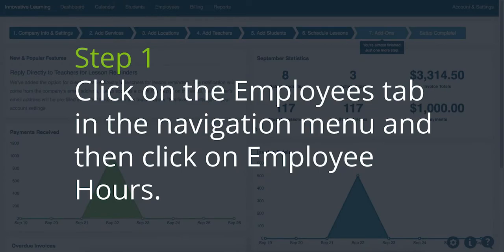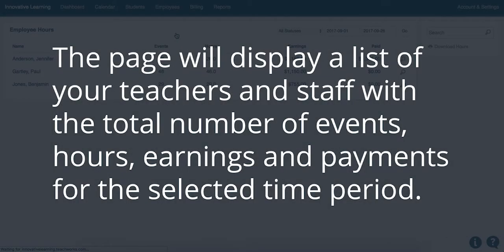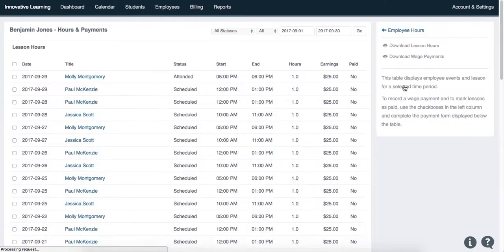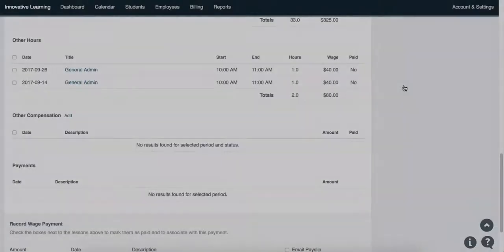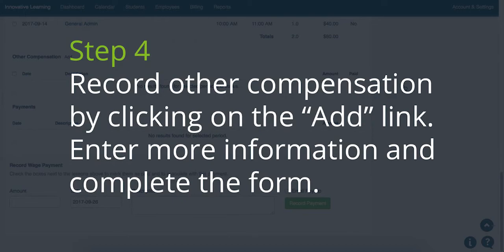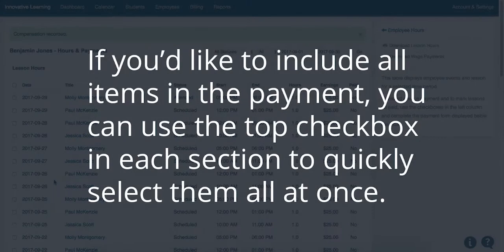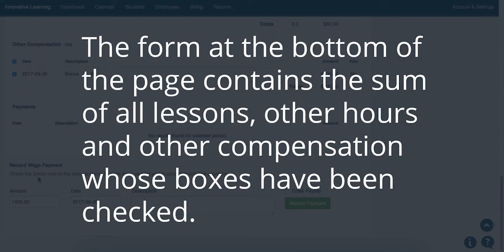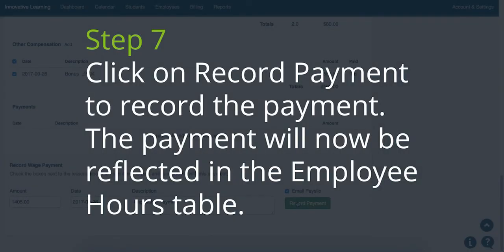How to Manage Employee Hours, Earnings & Payments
This tutorial will show you how to view the hours and earnings of your teachers and staff. It will also show how to record a payment for these earnings.